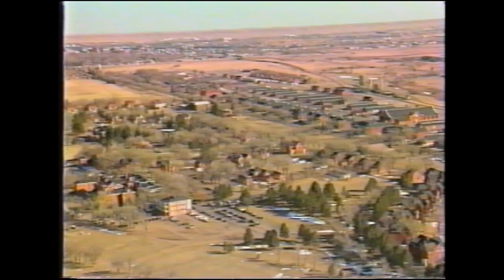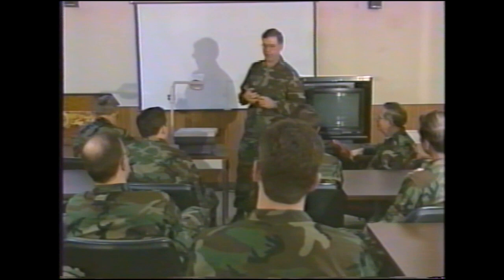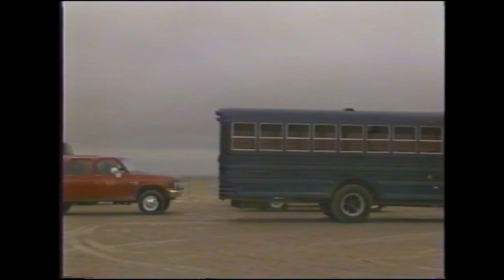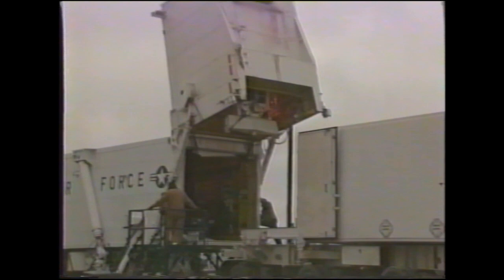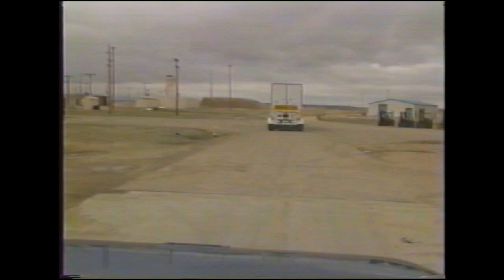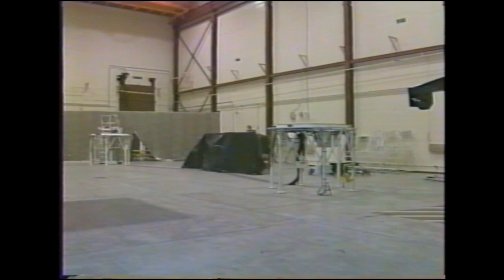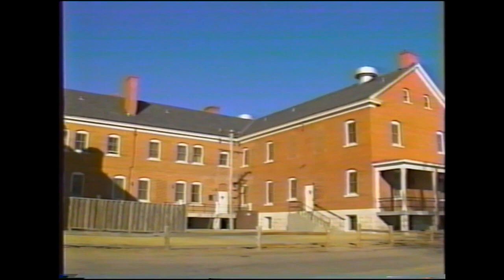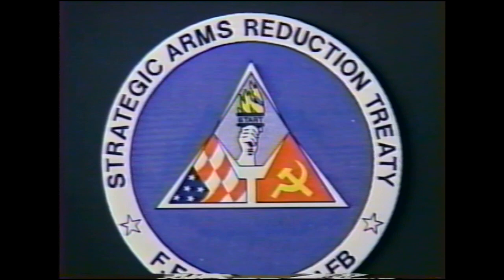START Verification Demonstration Production #610227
Introductory briefing provided to delegation from the Soviet Union and Russian military inspectors as part of the  Strategic Arms Reduction Treaty (START).  Video was produced as a recommendation for procedures concerning START compliance of the Peacekeeper ICBM (LGM-118A).

Thanks to AAFM member Dave Lewis for providing the source material for this film!  Dave was the Chief of the START Compliance Office at. F.E. Warren AFB, WY during the time this video was produced.